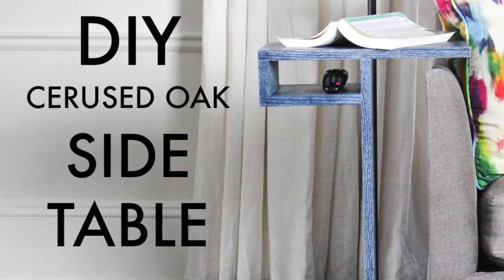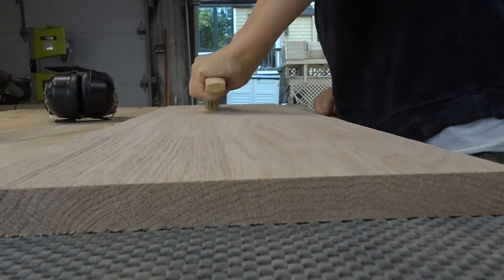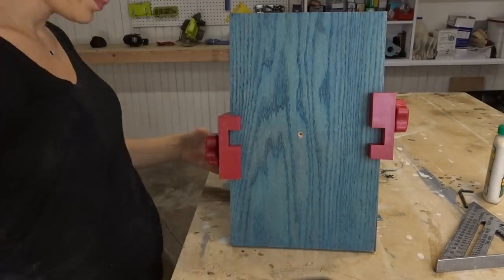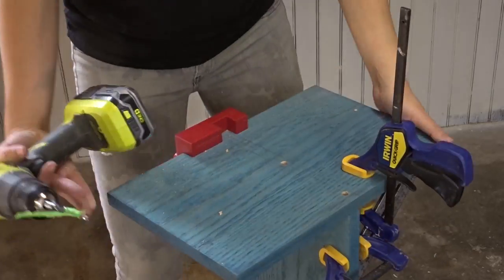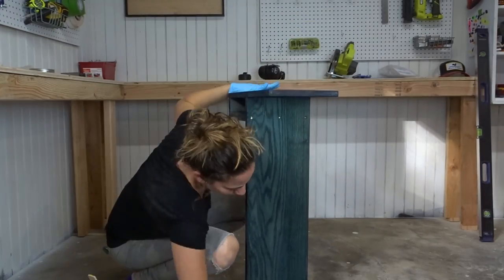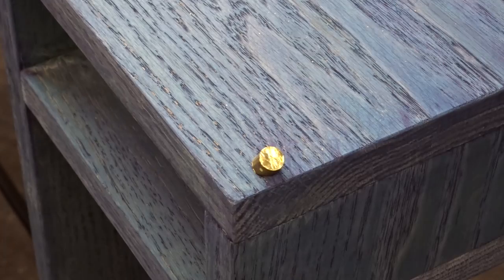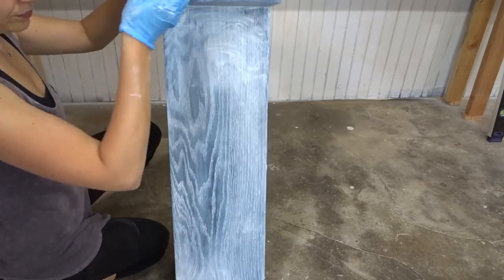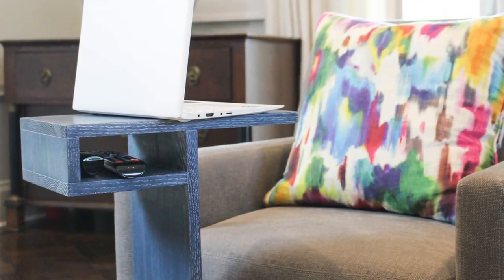DIY Side Table With Storage Shelf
This table is a super simple project that any DIYer could build. No woodworking experience is necessary. All you need is a circular saw, drill and sander. I designed this table because I kept losing my remote control and now there is a perfect shelf for it!

The table can be put over the arm of a sofa for drinks or pulled up to use as a laptop table (or maybe you can eat your dinner on it… I wont tell…)

All you need is one 1x10 board at around 6’ long. And some glue and screws. Thats it. If you use pine this could cost you around $20...

Click here for the cut list and plans and more detailed pictures of the build

Here are all the links for items I used:

Indigo Aniline Dye
Dewaxed Shellac
Briwax Liming Wax
Micro-crystalline Wax
Brass Bristle Brush

The random orbit sander was provided to me by RYOBI. Even so, all opinions are my own.